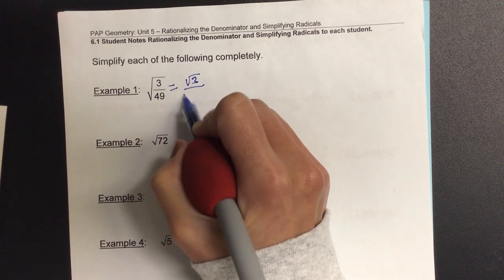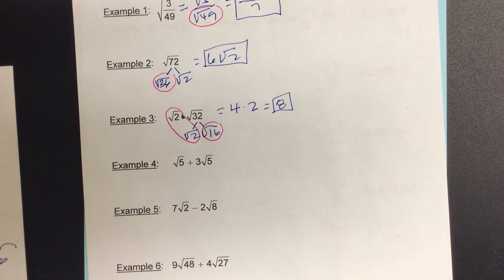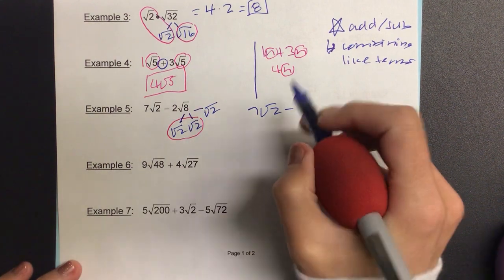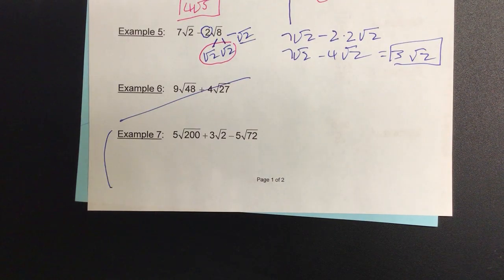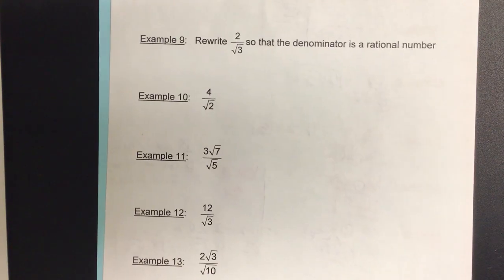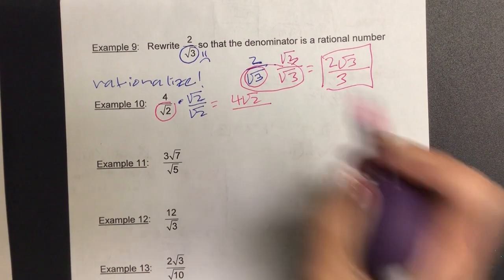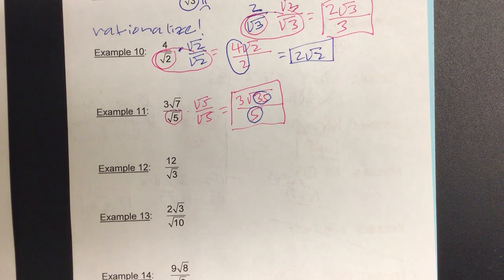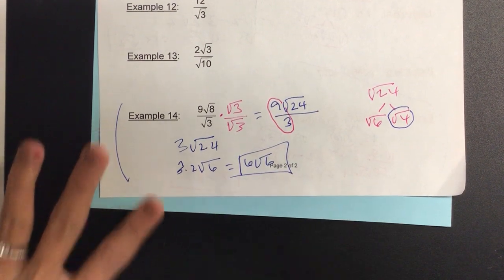6.1 Notes: Rationalizing the Denominator and Simplifying Radicals